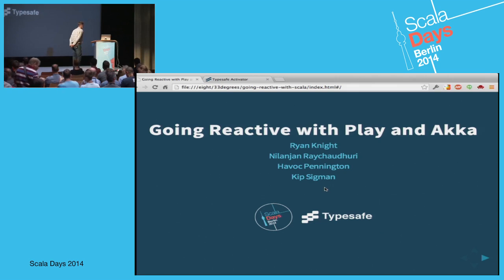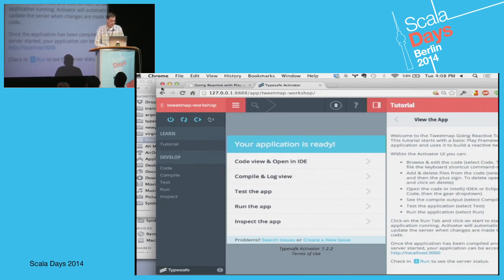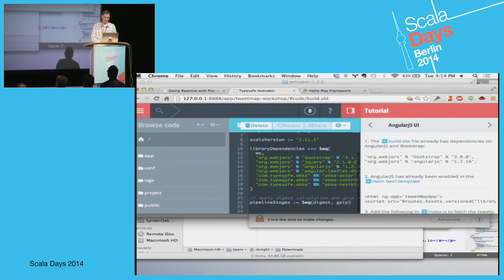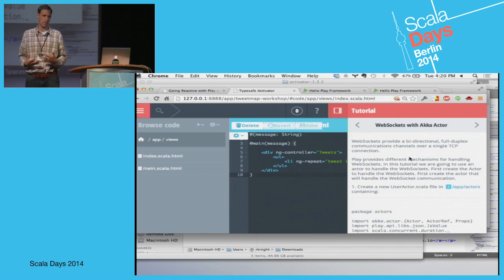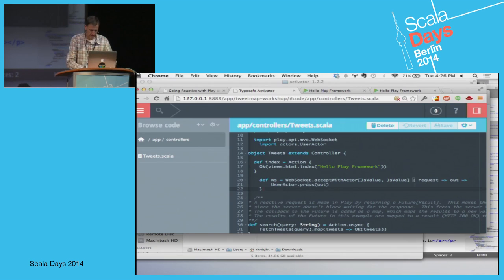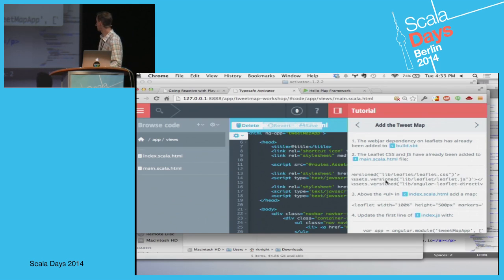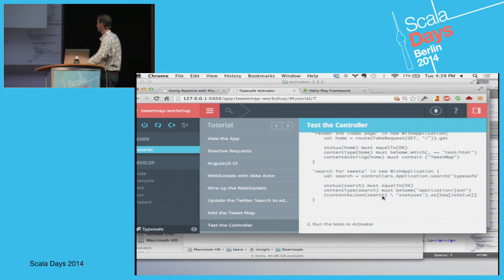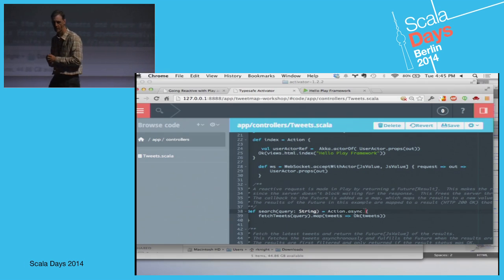Introduction to Reactive: A Hands-on Workshop with Play and Akka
Modern web applications that are always connected require a new kind of architecture to handle real-time streaming of data. They require a reactive architecture that is event-drive and resilient to failures. But how hard are these applications to actually build? In this hands-on workshop we will learn just how easy it can be to build a reactive application using Play and Akka. The application will use Play to asynchronously read from a web service and stream it to the client using websockets and JSON. In building this sample you will learn the basics of how a Play application is structured and how it integrates with Akka for building reactive applications. Participants should bring a laptop with Typesafe Activator installed

Authors:
Ryan Knight
Ryan Knight is a Senior Consultant at Typesafe on the Professional Services team where he does consulting and training for Scala, Akka and Play. He frequently does training and presentations at conferences around the world, such as JavaOne, Devoxx, and many other Java get–togethers. He has over 15 years of experience with enterprise software development. He first started consulting with Enterprise Java in 1999 with the Sun Java Center.

Nilanjan Raychaudhuri
Nilanjan is a consultant/trainer and core member of Play framework team. He works for Typesafe. He has more than 14 years of experience managing and developing software solutions in Java, Ruby, Groovy and also in Scala. He is zealous about programming in Scala ever since he got introduced to this beautiful language. He enjoys sharing his experience via talks in various conferences and he is also the author of the "Scala in Action" and upcoming "Play recipes" book.